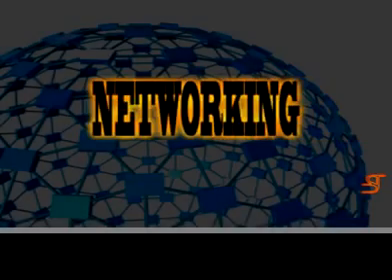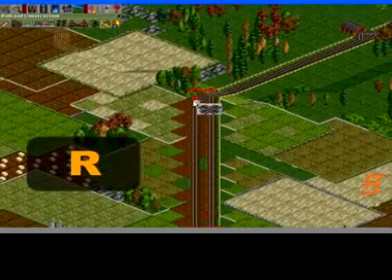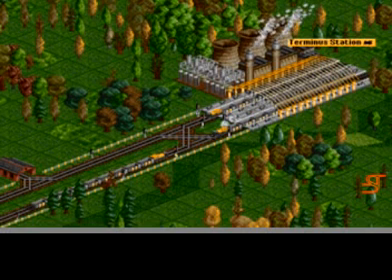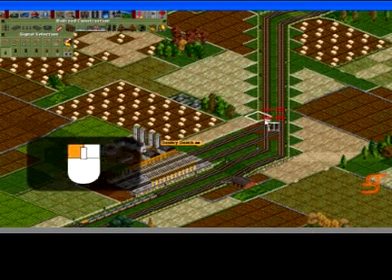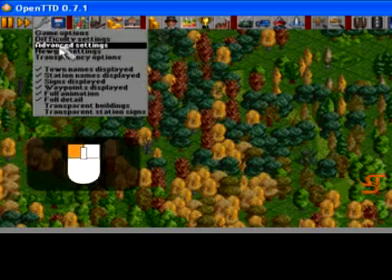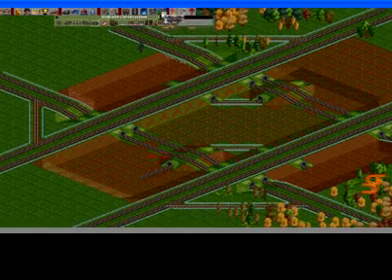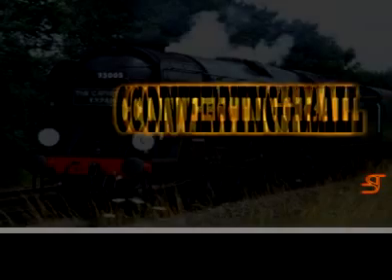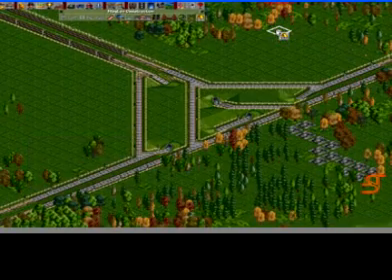Openttd 101 2 of 4 A step up in the world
Server: !SUO 1024x1024!
NOTE: Name after SUO subject to change, server not always available

Learn how to play the open source clone of the old classic Openttd.

Personal Rating 8/10

Transcript:
Too long for youtube... will try to post it elsewhere